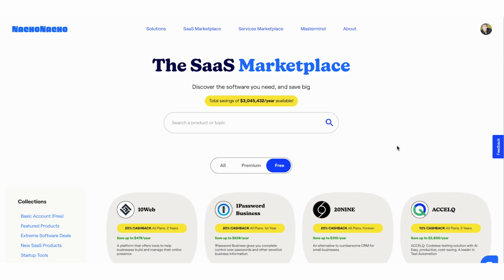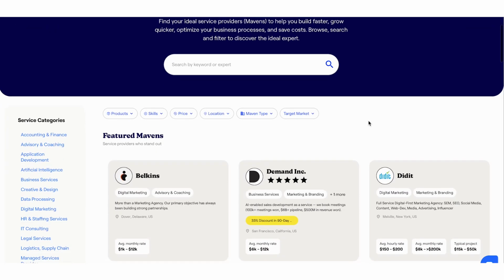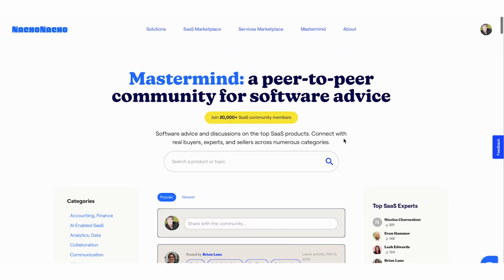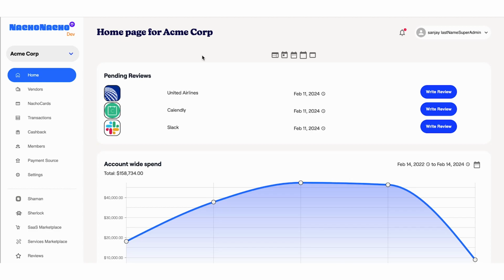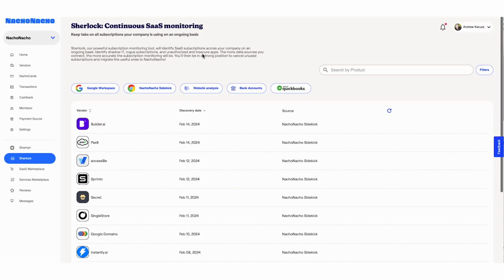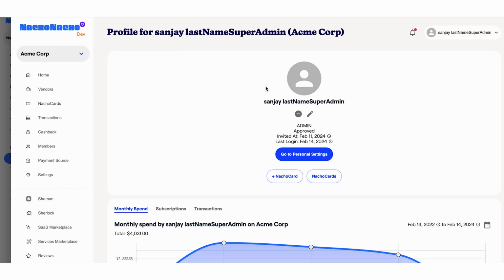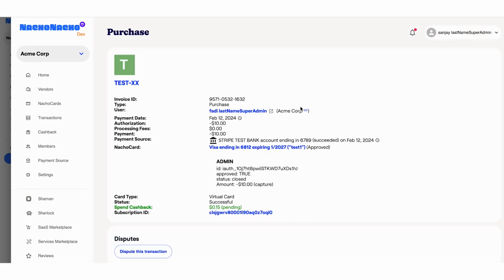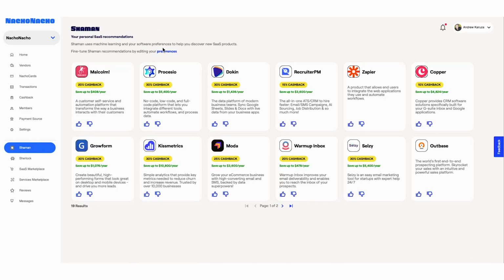NachoNacho Full Tutorial For Buyers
NachoNacho is a B2B SaaS + services marketplace powered by Fintech and AI. Watch this full tutorial to learn how NachoNacho can help your business grow and save from finding the best SaaS, enjoying massive savings, and managing your SaaS and service providers all in one place.